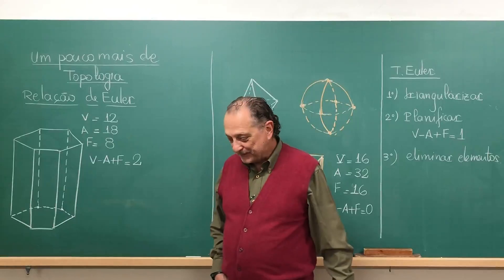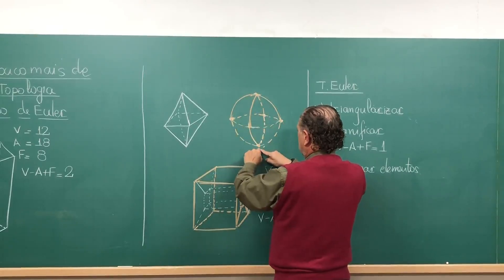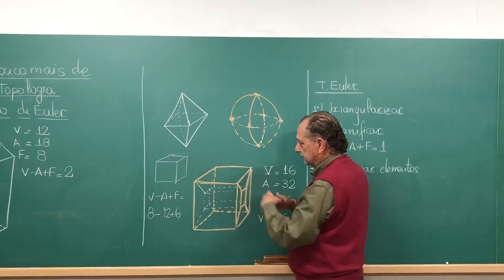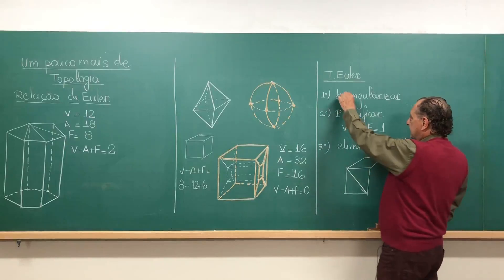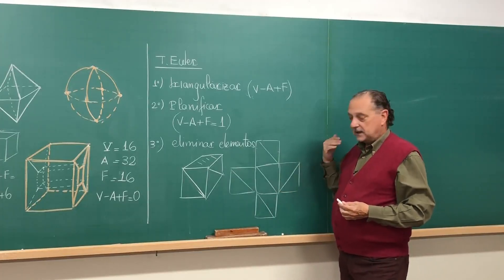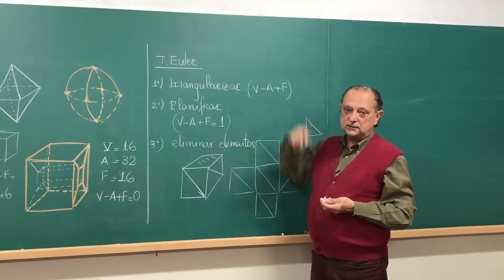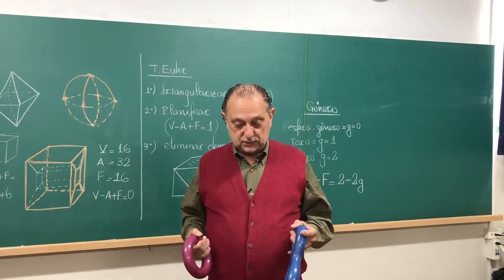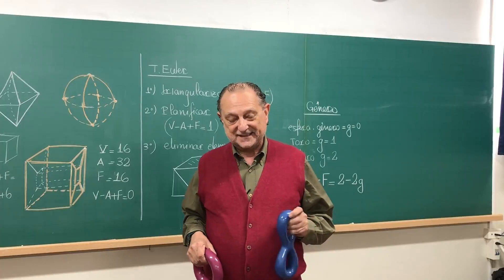Um pouco mais de Topologia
apresentarei a conhecida Relação de Euler (V-A+F=2), darei um roteiro resumido da demonstração e concluirei com a noção de gênero de uma superfície (g) e a generalização da Relação de Euler: V - A + F=2- 2g